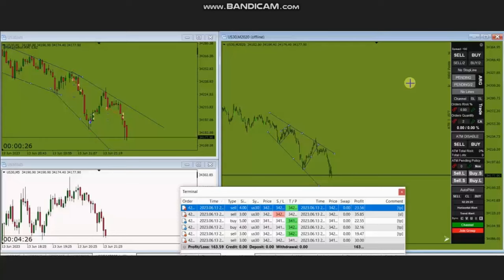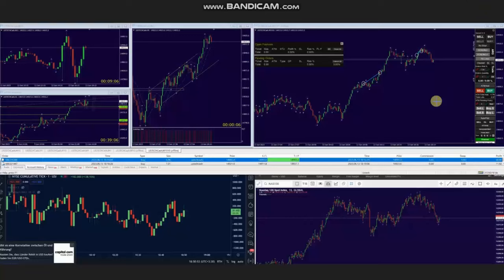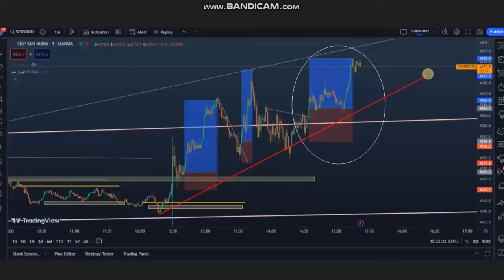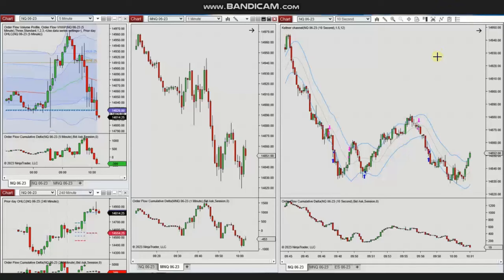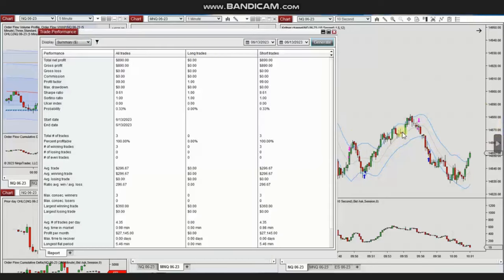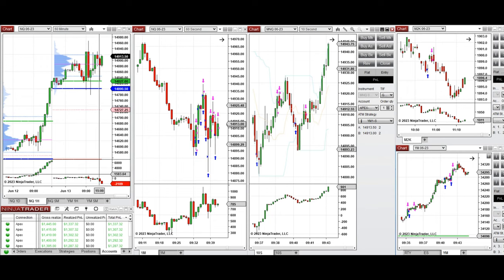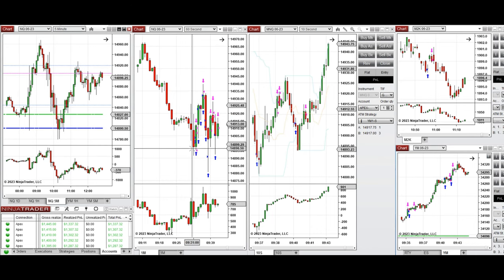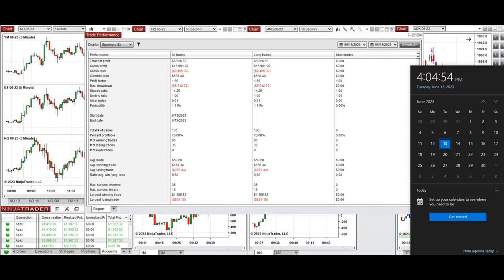Price Action Algo Trading Journal: S&P500, Russell, Dow, and Nasdaq Futures and CFDs - 13 June 2023